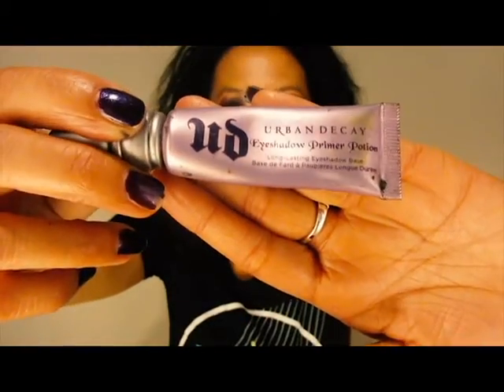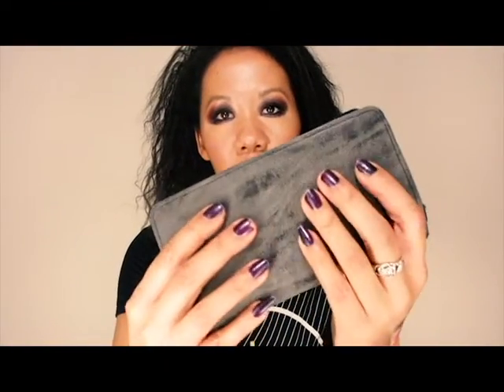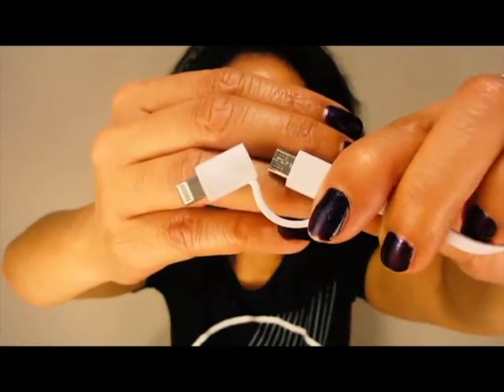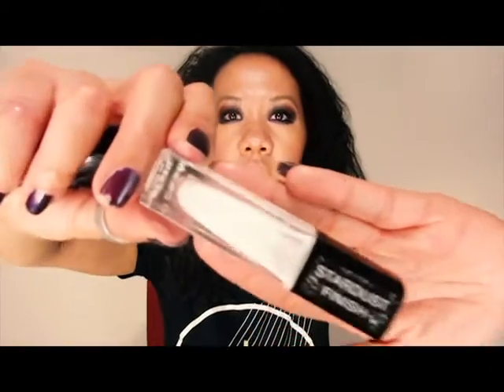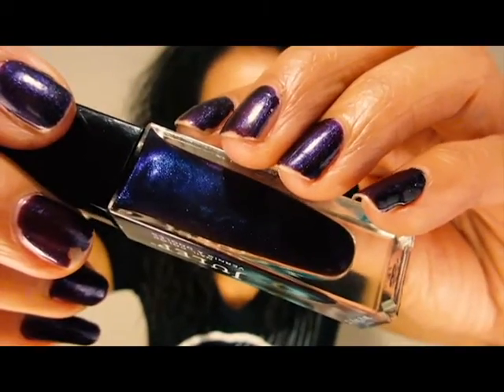January Favorites 2017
This is something you have not seen in a LONG WHILE...a monthly favorites!

STUFF MENTIONED:

Julep Eye Shadow in Eclipse/ Elsa, Joss & Mariah Nail Polish: Join Julep's monthly subscription box -- get your 1st box FREE
Urban Decay Eyeshadow Primer Potion
Wet n Wild Photo Focus Spray
Wayne Goss 00 Brush
Rimmel Scandal Eyes Eye Liner
Forever 21 Plaid Shirts
Francesca Charging Wallet
Sunday Riley Luna Oil
Rebecca Minkoff
Chime Bank: Get a $20 bonus when you open a new account with a $100 bonus!  Shoot me your email in a comment!
Lancome La Vie Est Belle